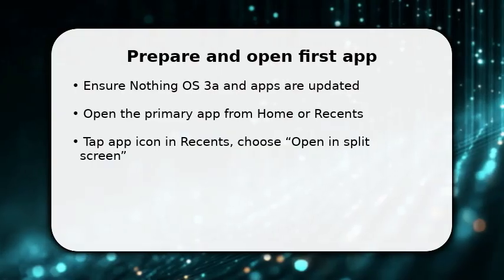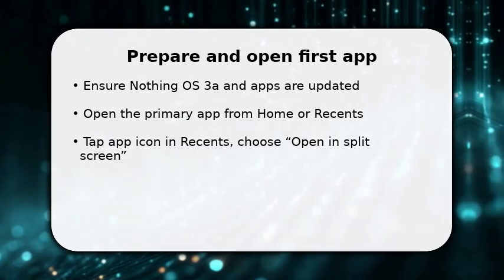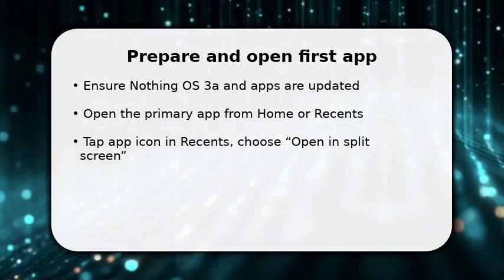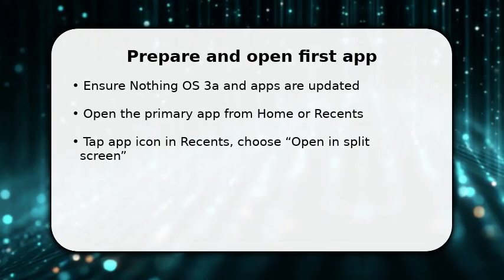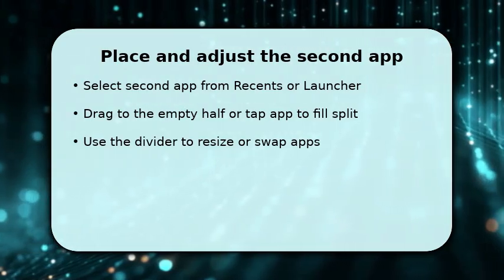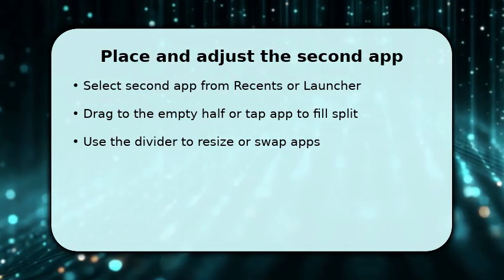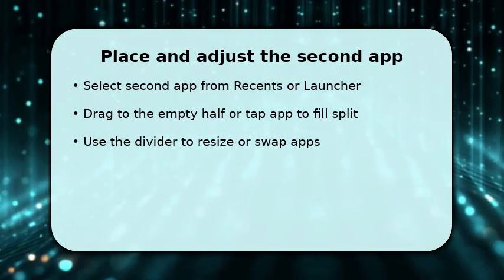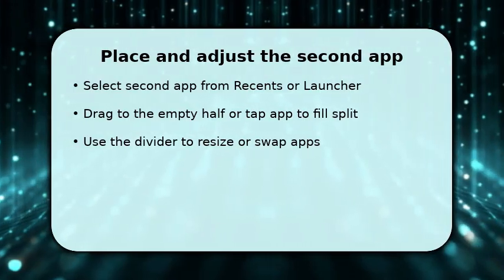How to Split Screen in Nothing 3a - Full Guide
Dive into the world of Nothing's latest release, 'Nothing 3a', with our comprehensive guide on mastering split-screen gameplay. Learn tips and tricks to enhance your gaming experience as you navigate through this immersive adventure.